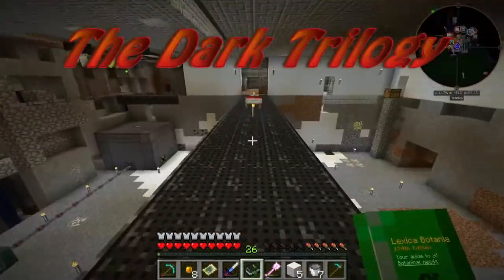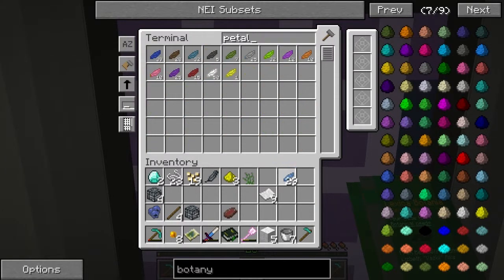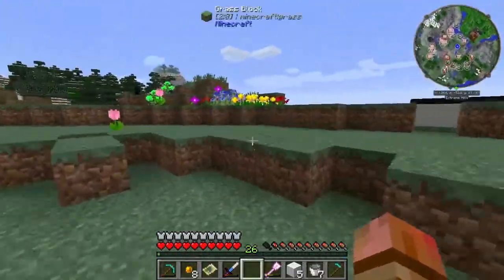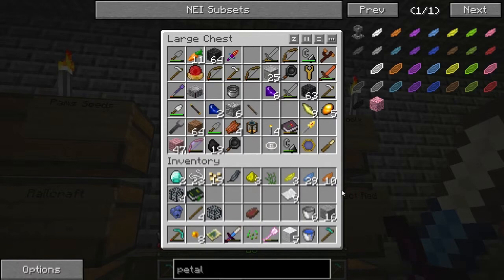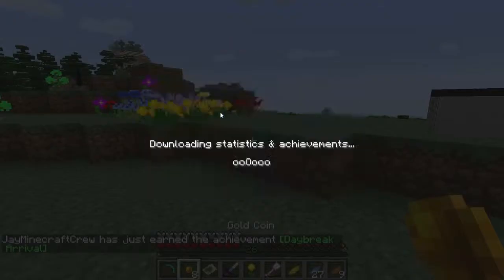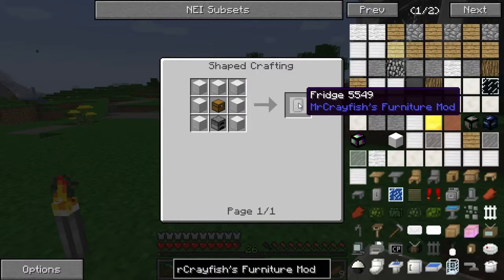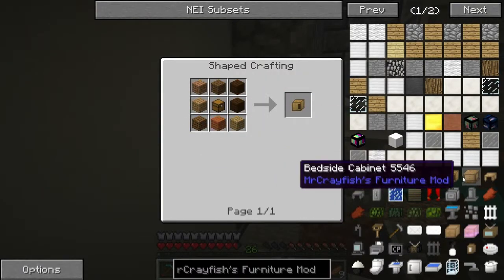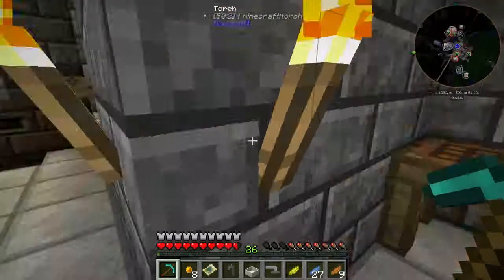Minecraft FTB The Dark Trilogy :: EP 46 :: "Taking A Shower"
Minecraft is a game made by Mojang. The game was created and developed by Markus Persson, but now it's owned by Microsoft. The game is still being developed and is a heck of a lot of fun! Check it out if you don't have it already!

FTB is a mod pack for minecraft and The Dark Tilogy is a third party mod pack that is pretty freaking awesome! It allows for a more integrated mod pack which forces you to use all the mods in the pack in order to explore all the little corners of ftb!

10% goes to charity!